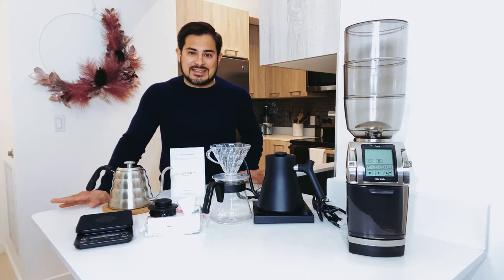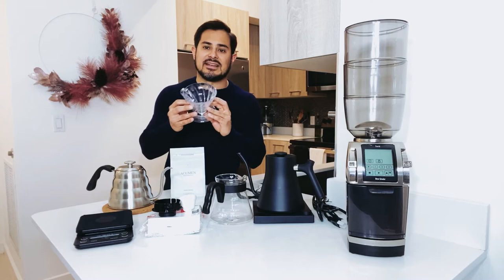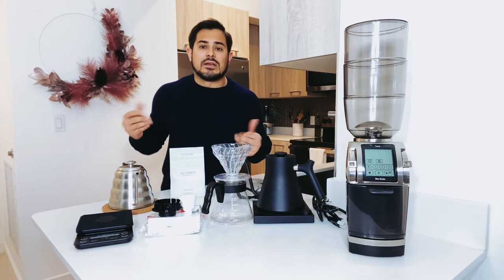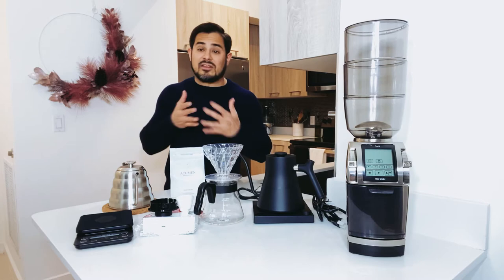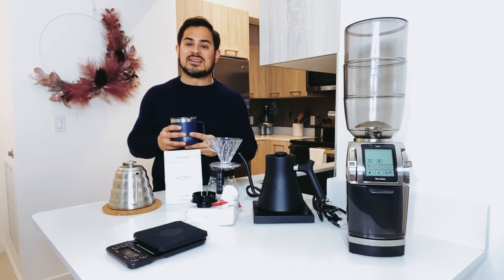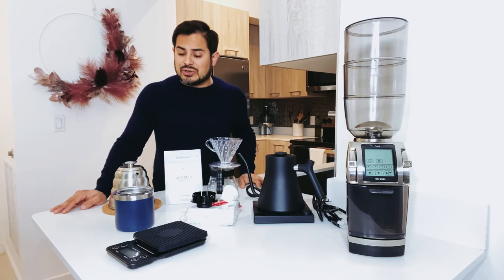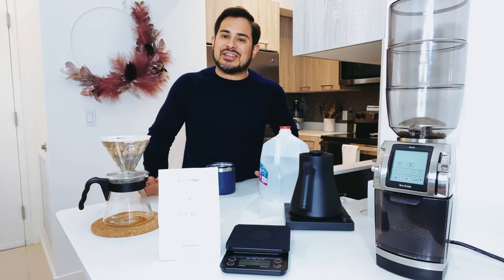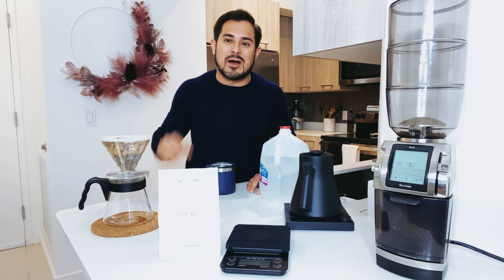WHAT You Brew and HOW You Brew Should Always Be ALIGNED! Why and How to V60. - soiltocup #015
This video explains why you should match a high-quality, flow-through brew method to your specialty coffee. So many great coffees go overlooked because they aren't brewed correctly. You can poorly brew a high-quality coffee and get an ok cup of coffee. You can also perfectly brew a low-quality coffee and get a perfectly brewed cup of terrible coffee! What you brew and how you brew should always be aligned!

REFERENCE EQUIPMENT:
Hario V60 Brew Equipment Set –

Barista Warrior Pour Over Coffee Kettle (1.2 Liter/40 fl oz) –

Apexstone Digital Scale –

Javapresse Manual Coffee Grinder –

Porlex Mini Stainless Steel Coffee Grinder –

OXO Brew Conical Burr Coffee Grinder With Integrated Scale –

REFERENCE ARTICLES:
Coffee and Water – How to Use High Quality Water to Brew the Best Coffee – Barista Institute:

The Chemistry and Physics Behind the Perfect Cup of Coffee – Smithsonian Magazine, 09/28/2017:

The Effect of Bean Origin and Temperature on Grinding Roasted Coffee, Scientific Reports, 04/18/2016:

What is the Maillard Reaction and Why is it Important? -  Barista Hustle, 02/15/2019:

The Best Coffee Grinders, According to Baristas and Coffee Roasters – NY Mag, 10/05/2020: